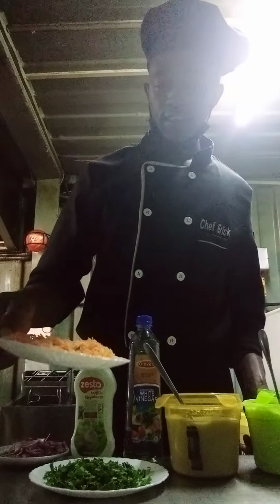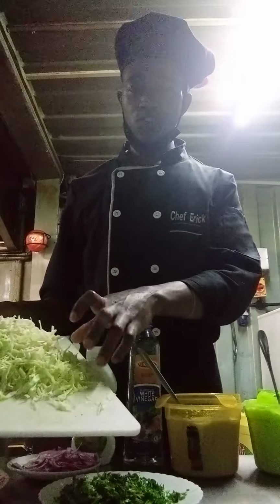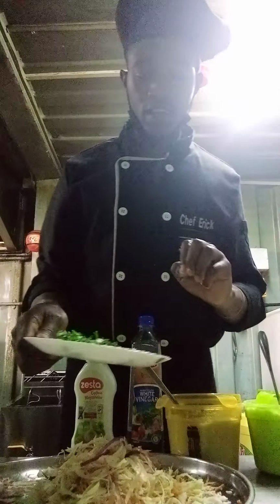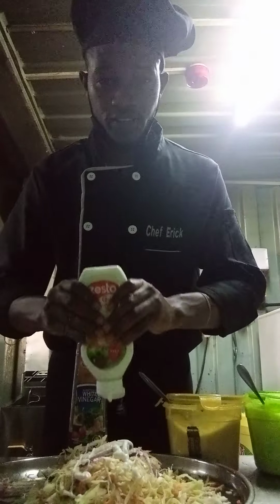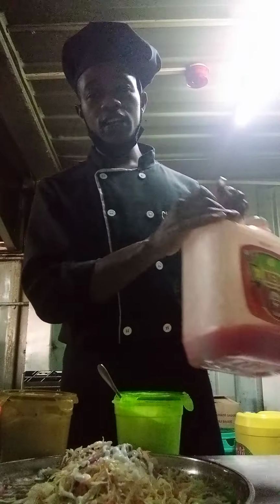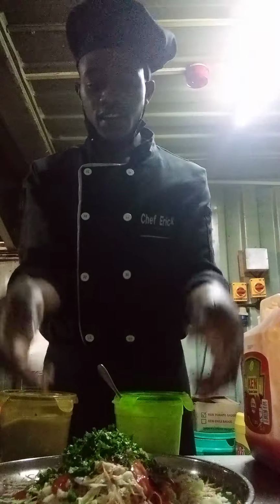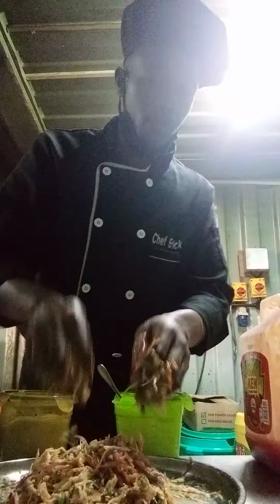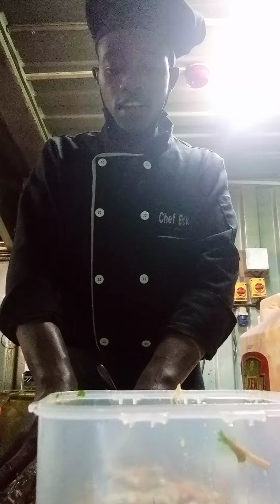making simple and yummy coleslaw salad...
doing what is right. trusting the process